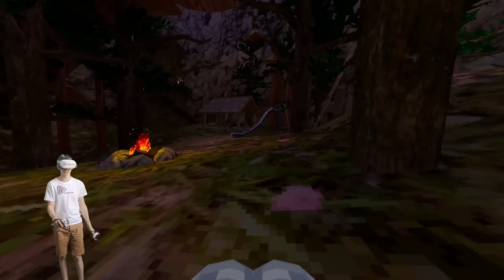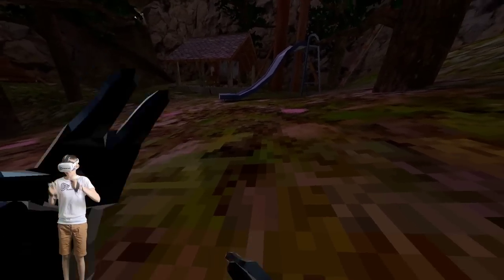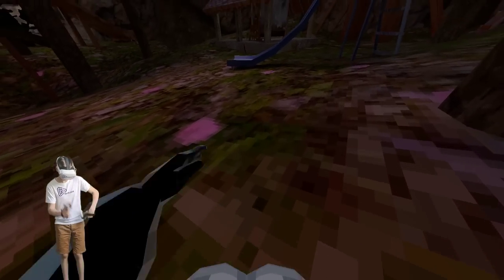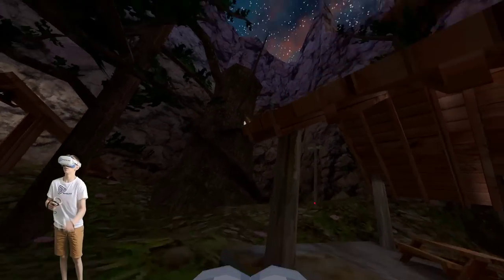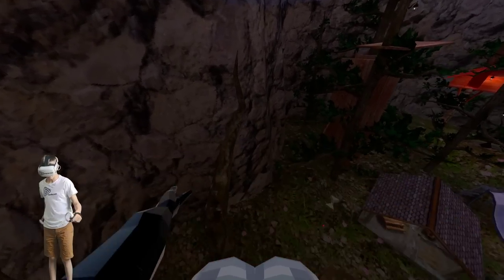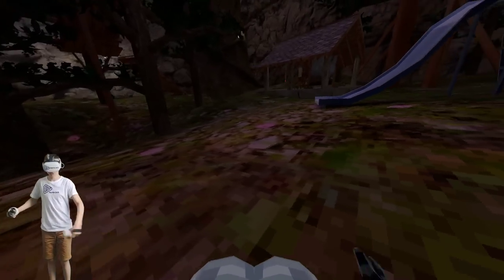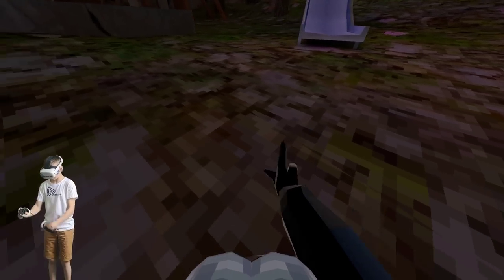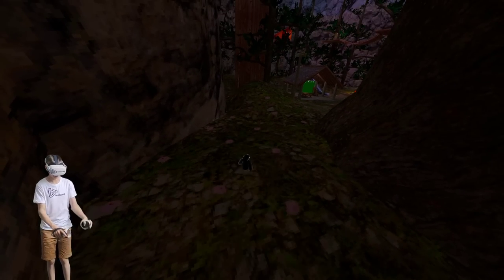How to RUN FAST in Gorilla Tag 2024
tutorial on how I use ground Mechanics to run fast in gorilla tag that you have all been asking for!

here are the mods that I am using in this video:

Wrysers Go Pro
Gorilla Cosmetics

Why Pepsi Dee? because I have a belly full of Pepsi!
Favourite drink to guzzle as I play!
My Pepsi of choice: Pepsi Max Cherry!

Hi, welcome to the Pepsi Dee YouTube channel.
Here we like to have plenty of fun and laughter with other gamers, fans and viewers, capturing funny moments for all to see while streaming or uploading videos.
Sharing the hilarious times with the community and generally just having a laugh, making memories and friends as we all go on the journey into the Meta verse with whatever you are strapping onto your head. Be it an original Oculus Quest or a Valve index with full body tracking!
For me, getting used to being in VR was very strange, I found no and air-link, this made streaming and recording videos a whole lot easier.
We were all noobs once, I've had my fair share of being called a Bozo or Bogo and getting juked in game. This only made me more determined to learn the maps, exploit the slippery walls and to master branching. This is the only time I've been told I'm blessed with the anatomy of being tall and having long arms? I guess this helps with the wall climbing  and extreme action of doing the Slip slap, Rag spin and Hospital flip within gaming sessions.
So fancy joining me in some Gorilla tag and getting physical? check out my other videos for tutorials, tips and tricks. crank up your WIFI, Charge up your batteries and come join the fun!

Interested in more community chat and videos? check out my TIK TOK and Discord!

Inspired by other you tube creators: Jmancurly, PTM Star (Pink Trans Monke) Electronic, Boda, Apollo, TTTPig

winner Top update today happy to have latest cosmetics on show  entertainment studio gaming chair production loser creator with new competitive lobby obstacle course great achievement fastest time winning or losing professional gamer famous recognized